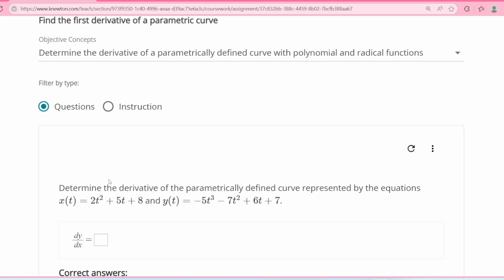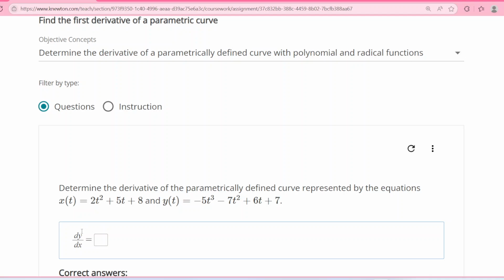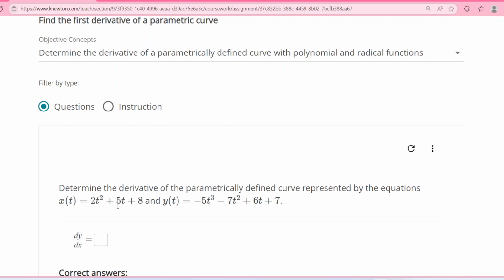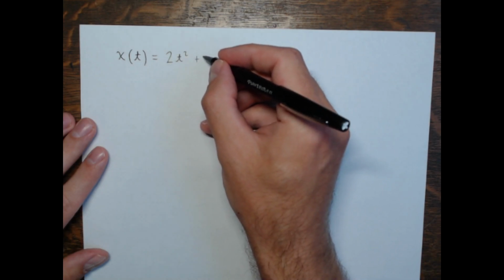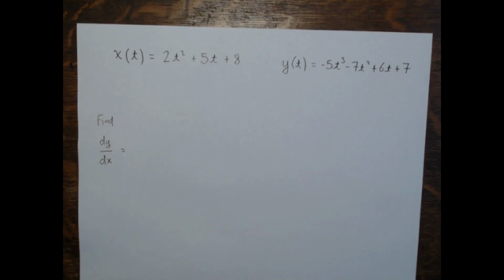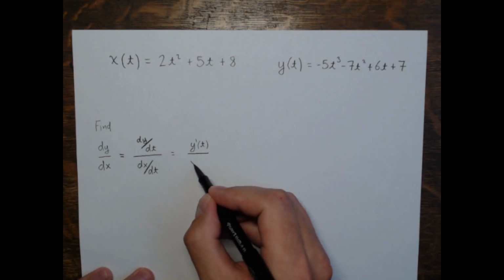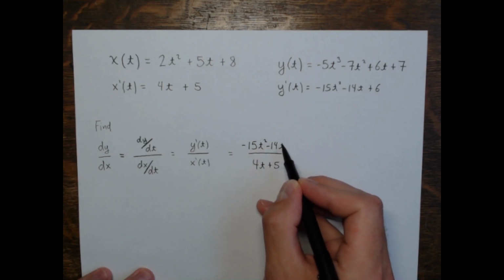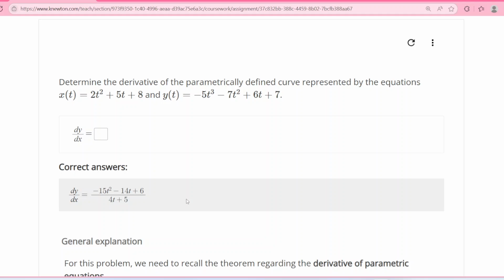Determine the Derivative of a Parametrically Defined Curve with Polynomial and Radical Functions